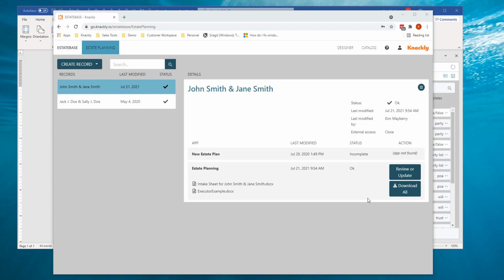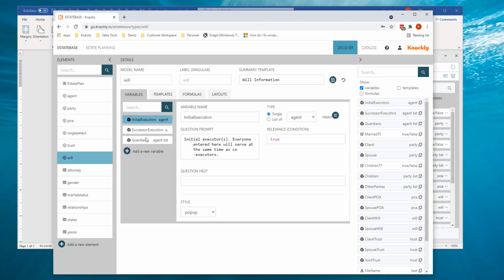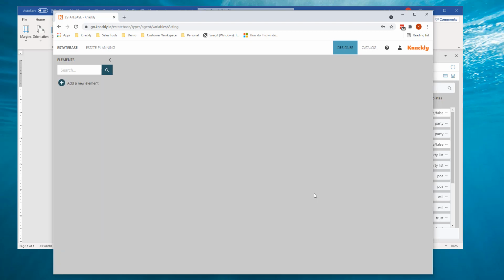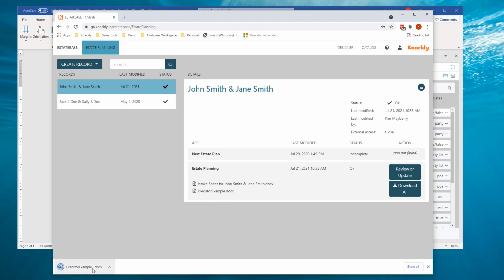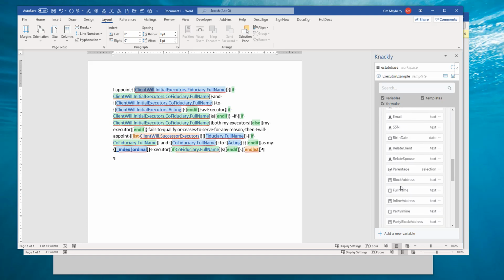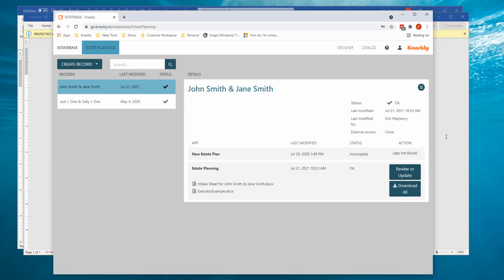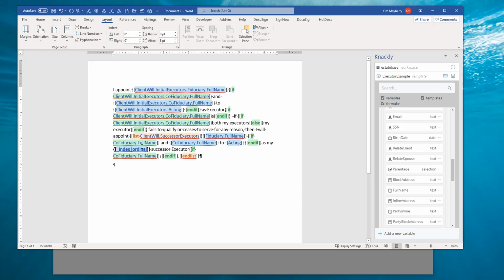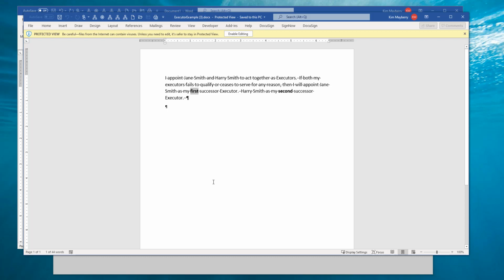Knackly Practice Tip: Example of creating Executor, Trustee, and Guardian Language.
In this video, we give an example of how to set up Executor, Trustee, and Guardian Language in Knackly.